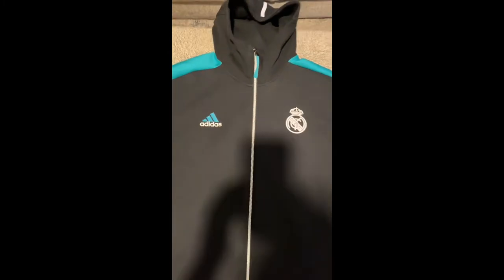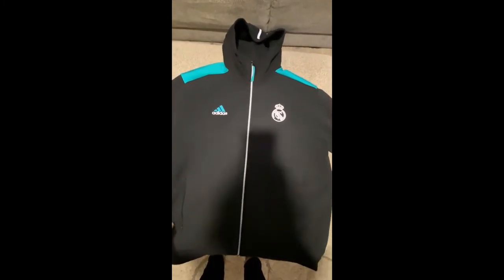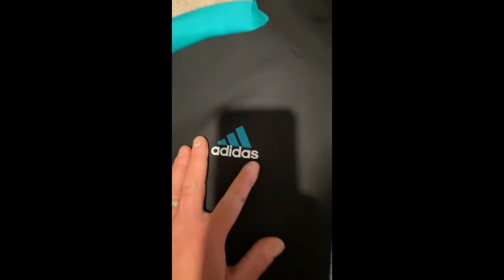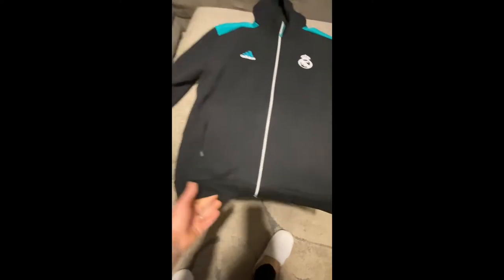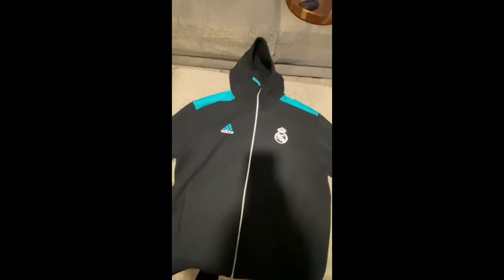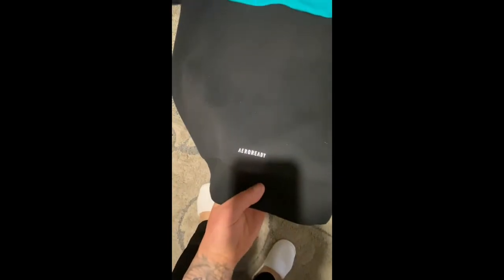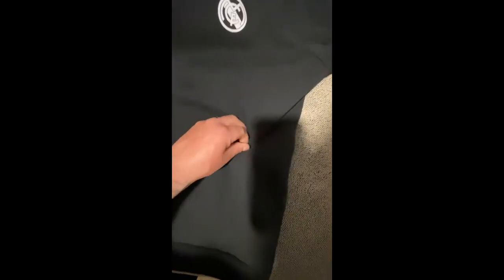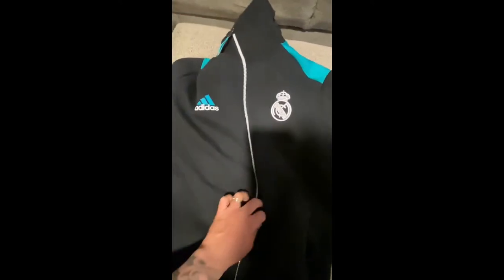Adidas Real Madrid Anthem Jacket Review Champions League 21/22 Season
Size:Large
Height:5’5
Weight:165lbs

I do own rights to the music used in this video
Song: “flashbulb” “Hapasan” I MOVIE